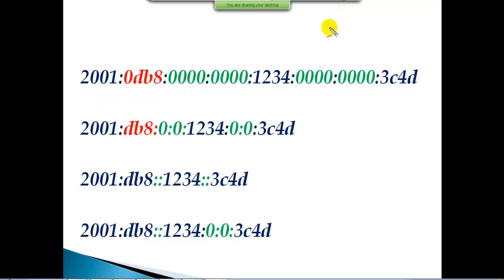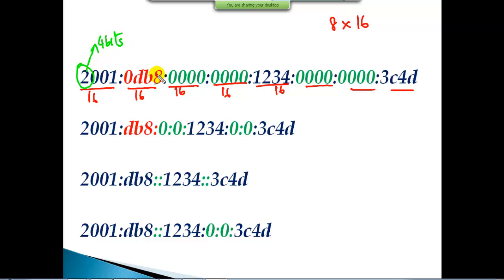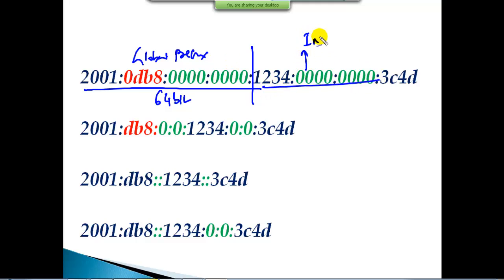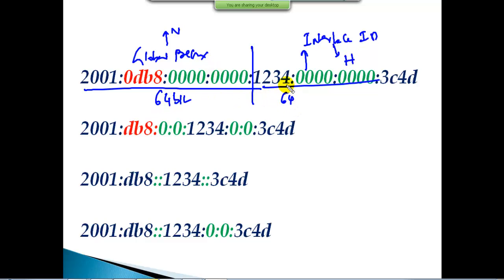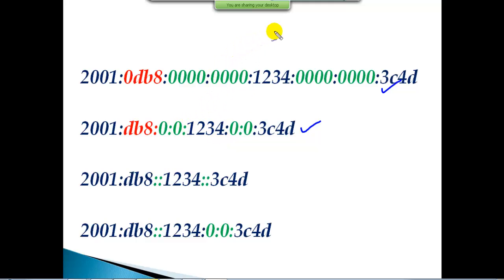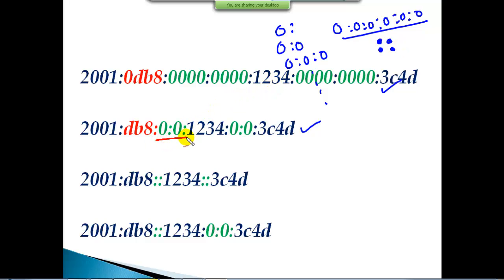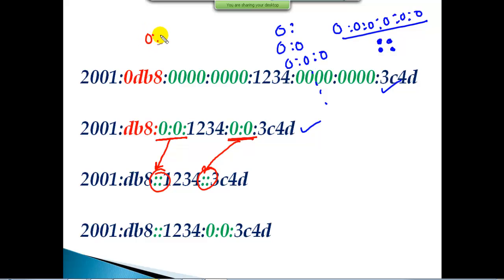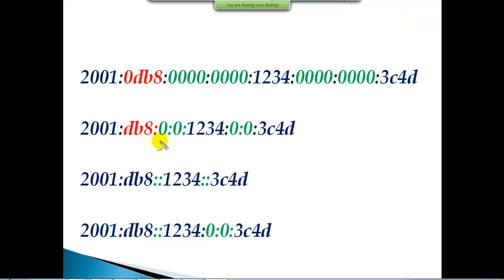CCNA Routing & Switchig: IPv6 Addressing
– INTERNET à world’s largest public data network, doubling in size every nine months
– IPv4, defines a 32-bit address - 232 (4,294,967,296)  IPv4 addresses available
– The first problem is concerned with the eventual depletion of the IP address space.
– Traditional model of classful addressing does not allow the address space to be used to its maximum potential.